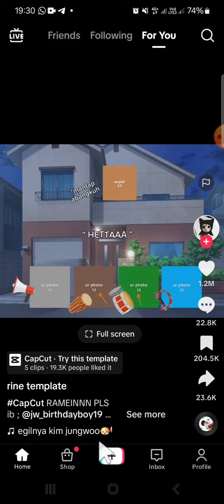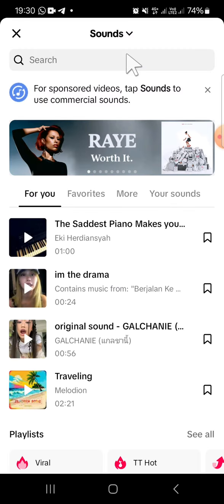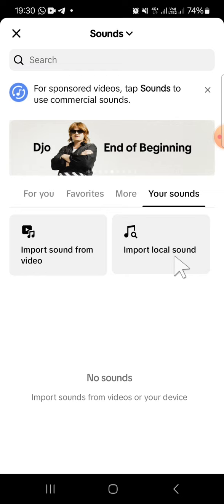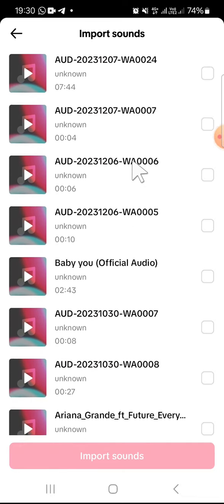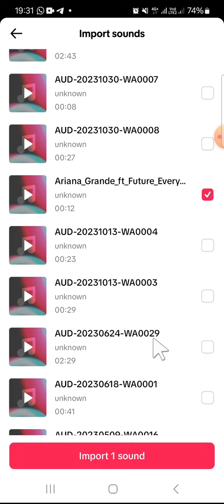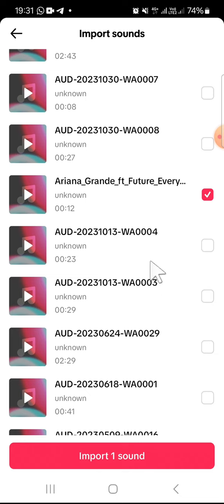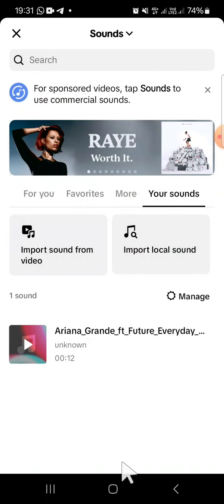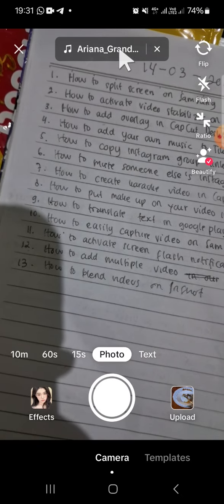💲 QUICK GUIDE: HOW TO ADD YOUR OWN MUSIC TO TIKTOK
Welcome to Quick Guide, where we provide fast and easy solutions to your tech questions! Are you ready to add your personal touch to your TikTok videos by incorporating your favorite music? In this tutorial, we'll show you the quick and straightforward steps to add your own music to TikTok, allowing you to express your creativity and make your videos stand out.